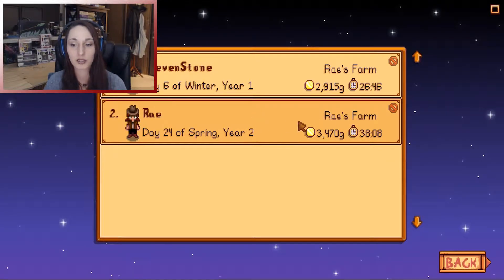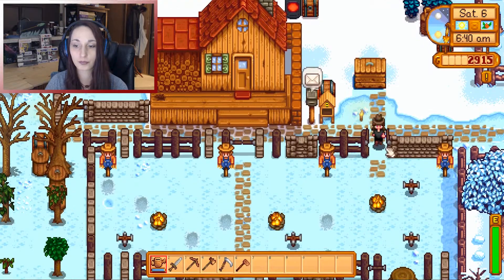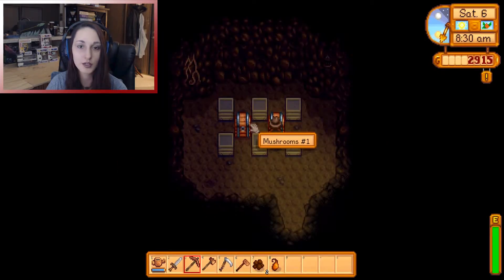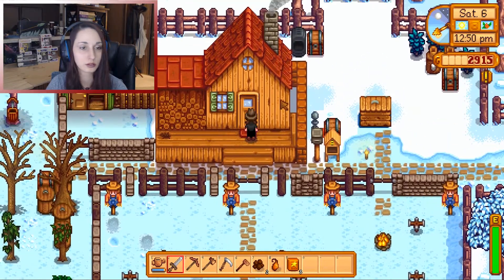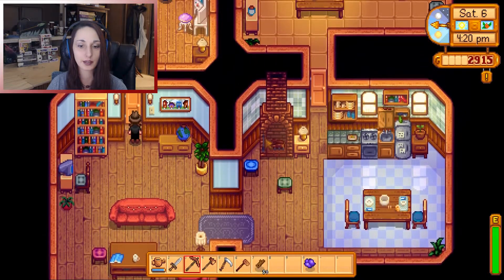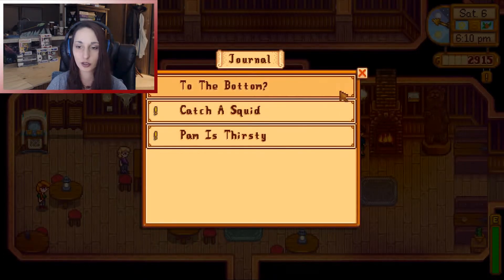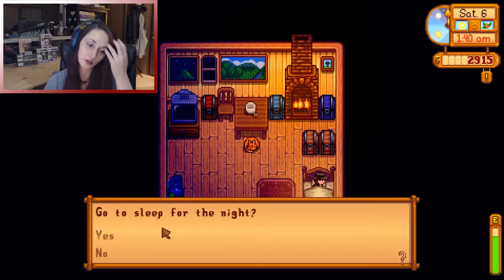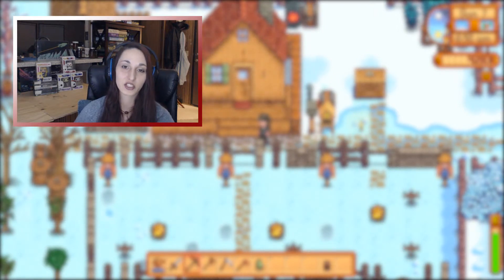Let's go on a tour | Rae plays Stardew Valley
For RaevenStone's birthday, she wanted to take you on a nice, relaxing tour of her Stardew Valley farm.